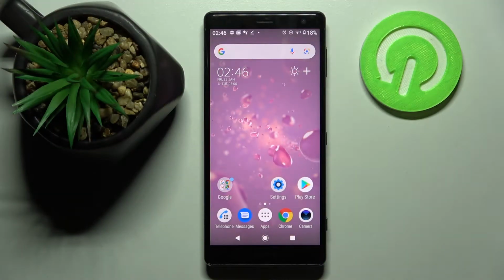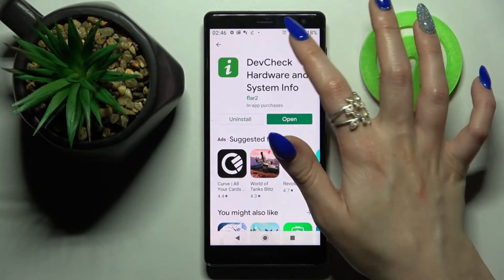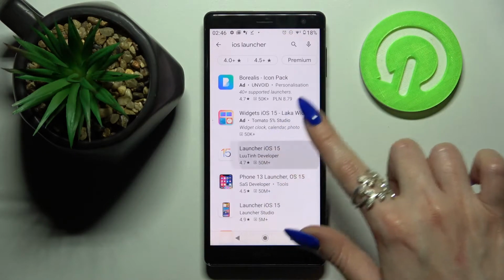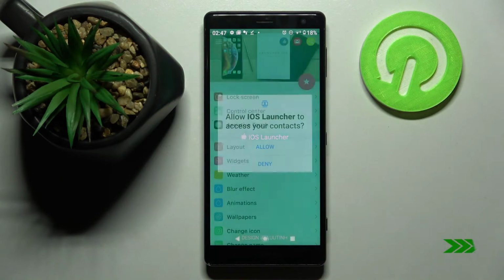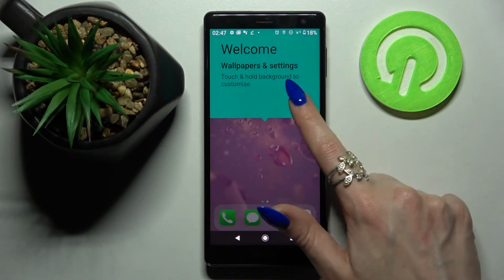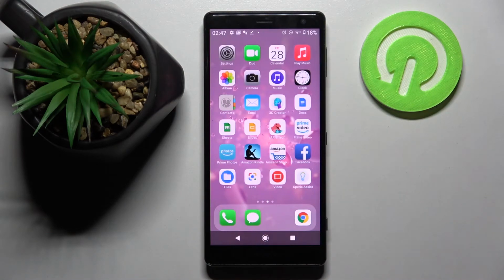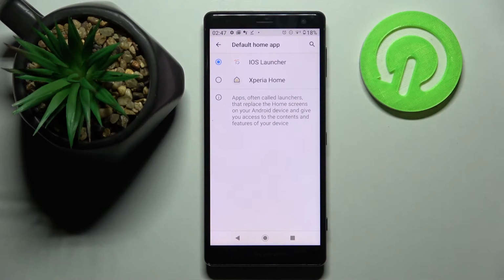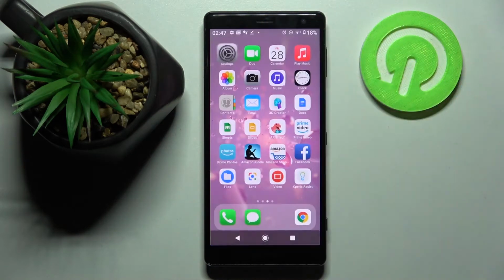How to Download and Apply iOS Launcher on SONY Xperia XZ2 // Launcher iOS App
Learn more information about the SONY Xperia XZ2:
This video has been recorded and brought to your attention with the purpose of demonstrating how you can use the free app called iOS Launcher for making the Android interface of your SONY Xperia XZ2 smartphone look exactly like the iOS system design. Thus, if you want to know how to install an iPhone-alike launcher on your SONY Xperia XZ2 device, we are humbly inviting you to view this video. Kindly enjoy!

How to change the default launcher on SONY Xperia XZ2? How to make the interface of the SONY Xperia XZ2 look like iOS? How to change the device theme to iOS on SONY Xperia XZ2? How to set up an iOS launcher on SONY Xperia XZ2? How to install the iPhone launcher on SONY Xperia XZ2?